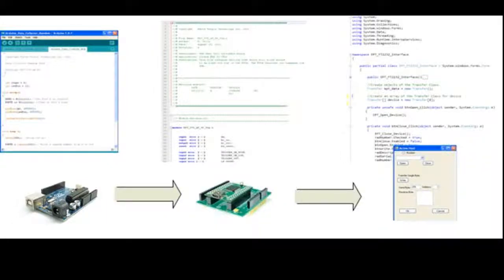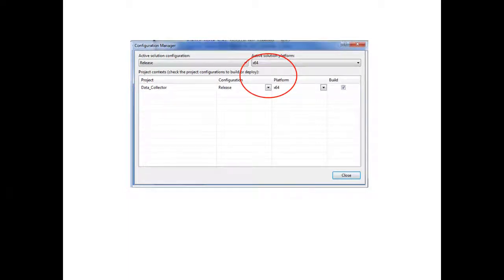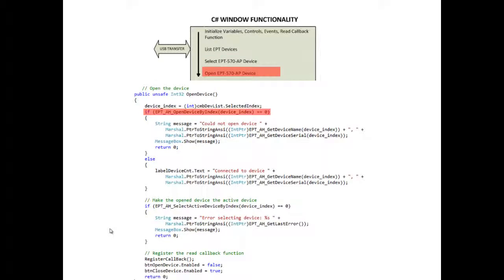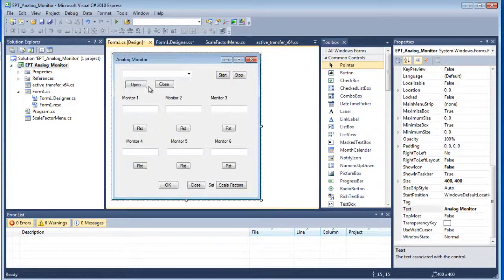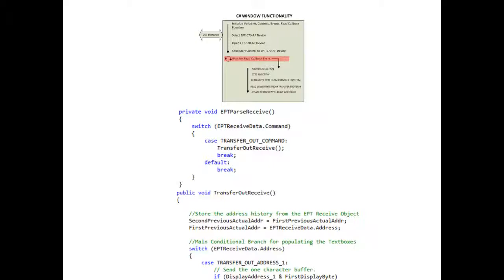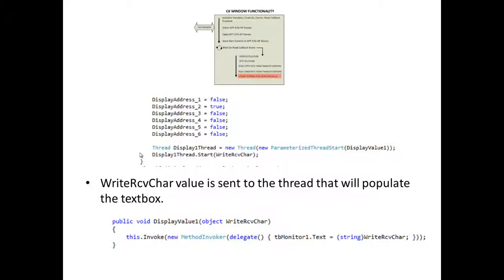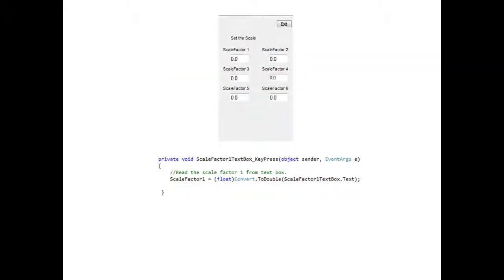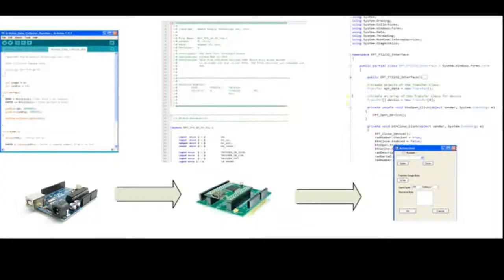Create an Arduino RealTime Data Acquisition System Pt 3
In the Part 3 of this tutorial, we wailk the user through the creation of all the C# code to send the start-stop control signal to the CPLD. Then accept the upper and lower bytes of the sample for each channel and display them to the screen.